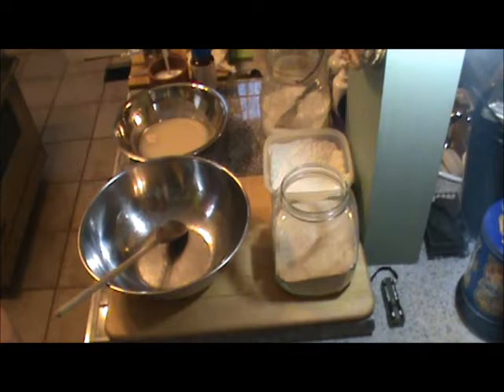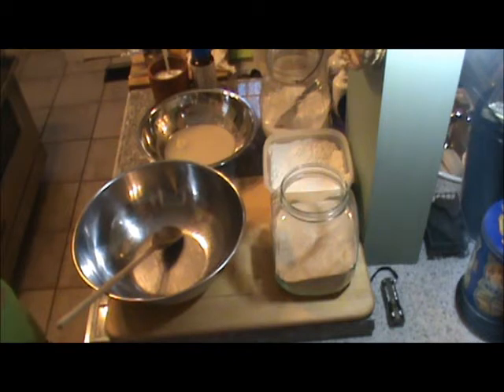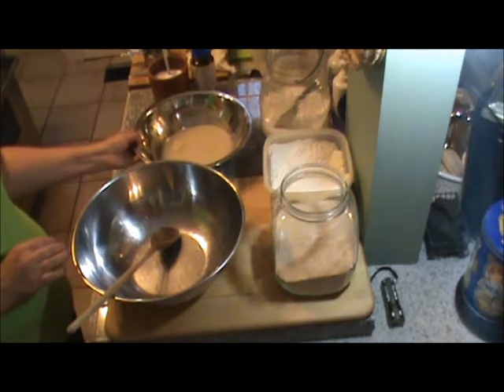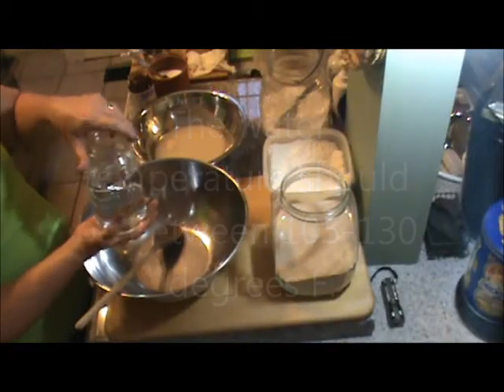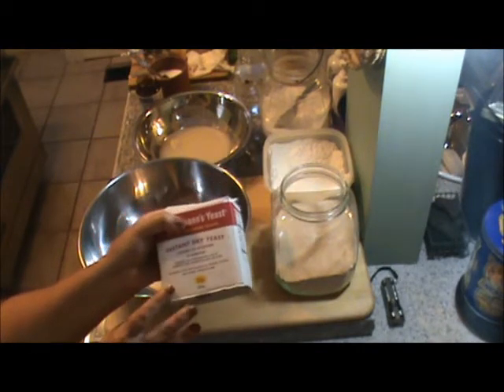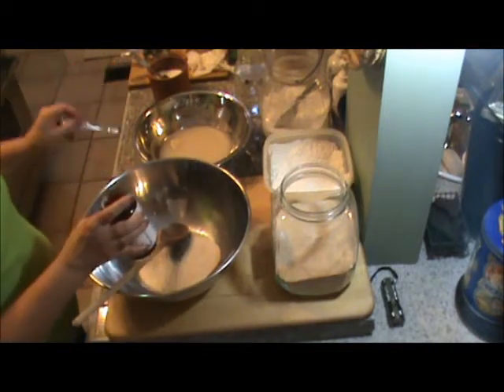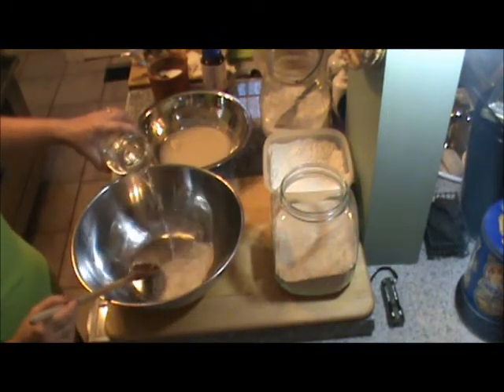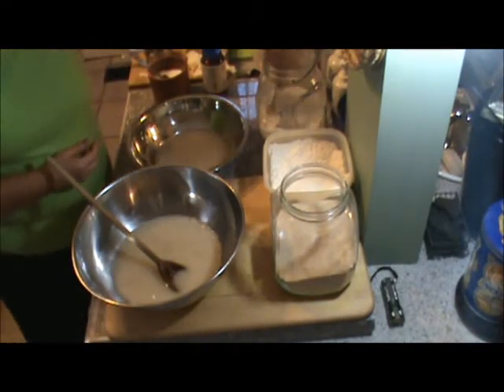Pizza Dough Video #53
This is an excellent dough for grilled pizza.